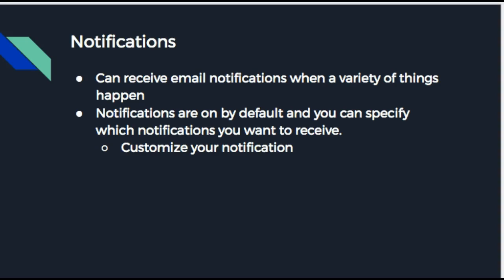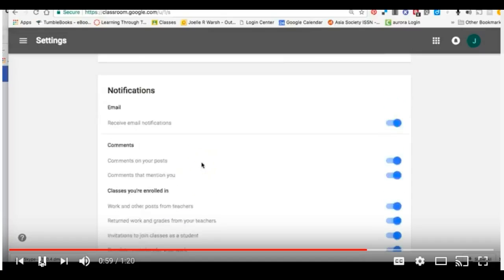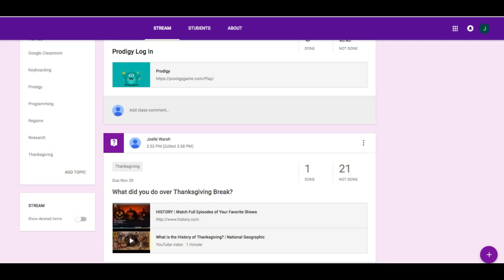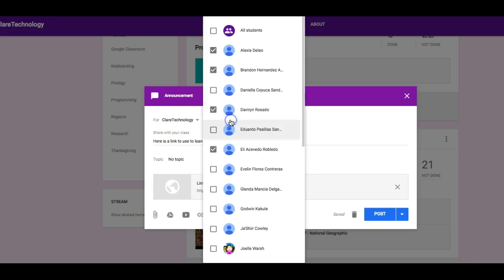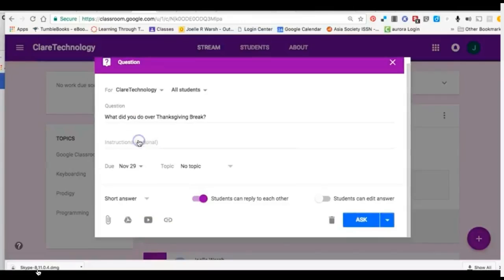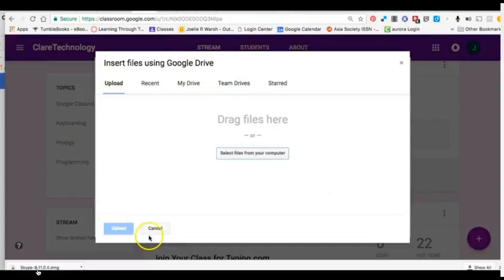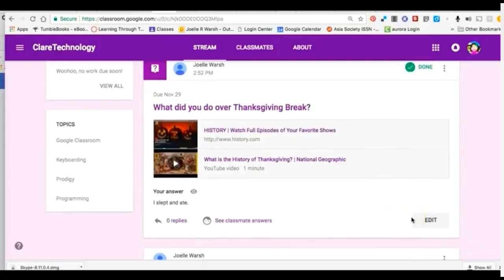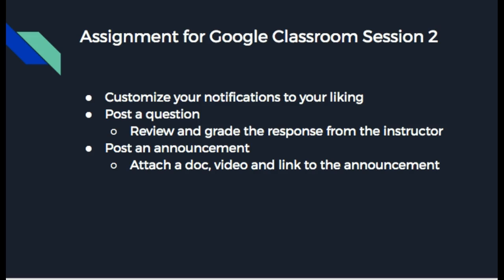Google Classroom Session 2